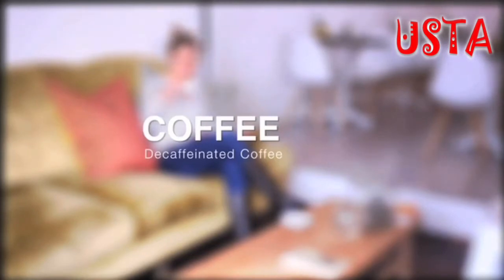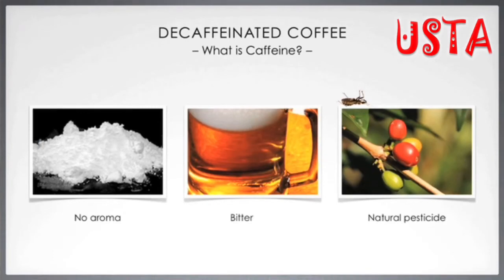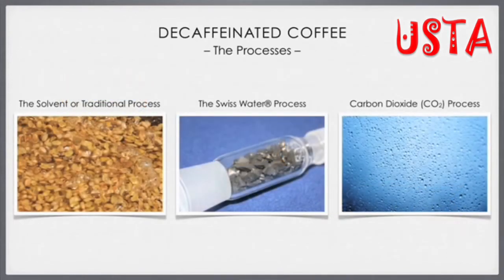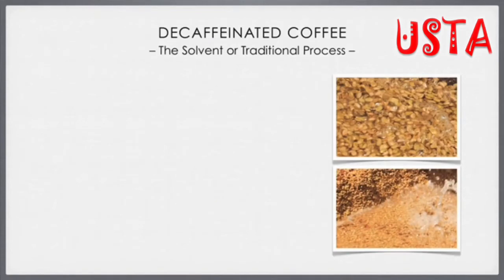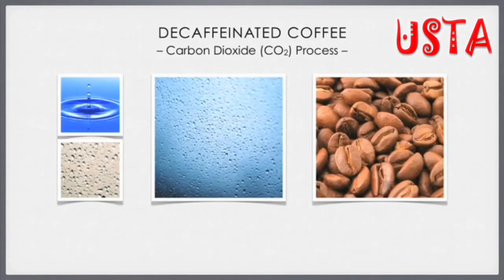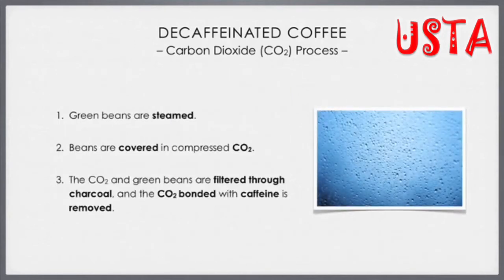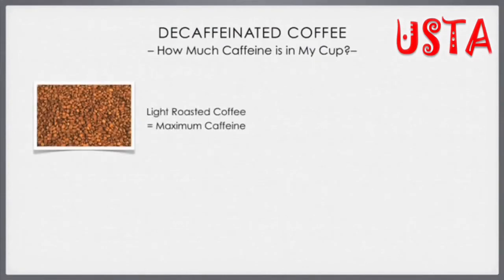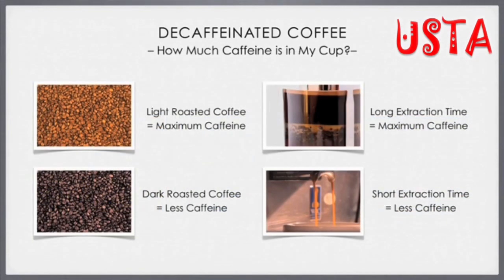Decaffeinated coffee meaning